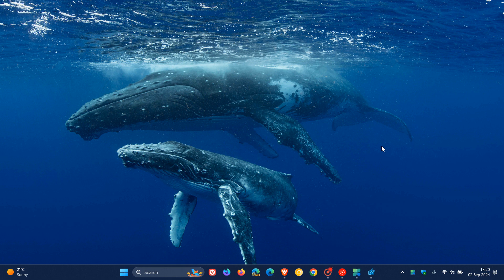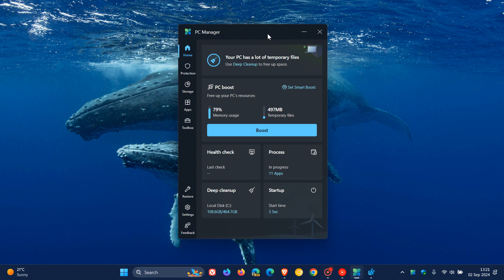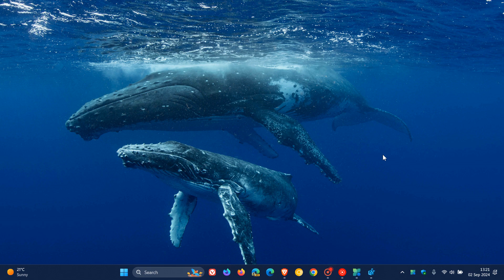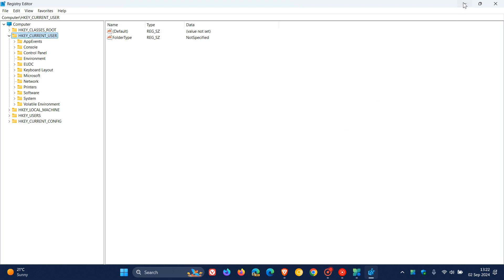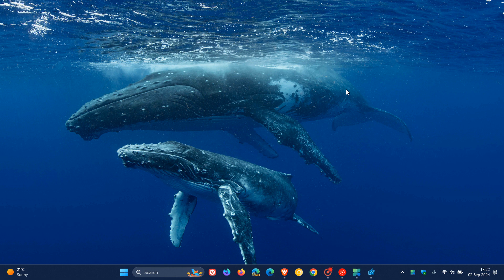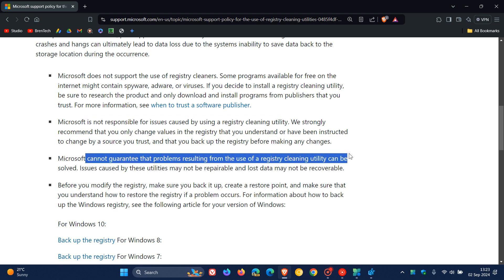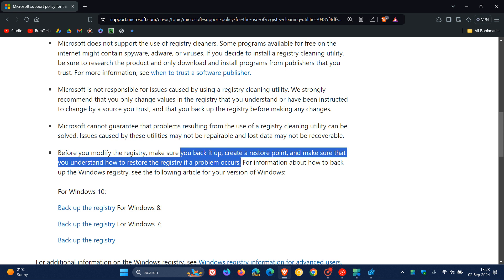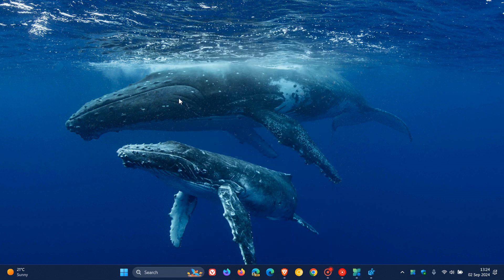Why Microsoft Won't Make a Windows Registry Cleaner?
According to feedback, Windows users want a Registry Cleaner. Here's Microsoft's Response...